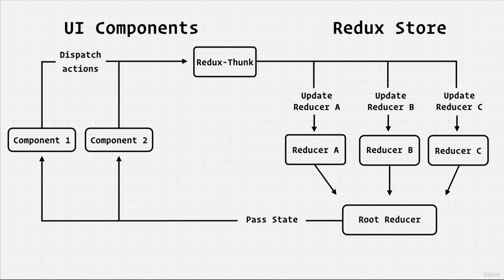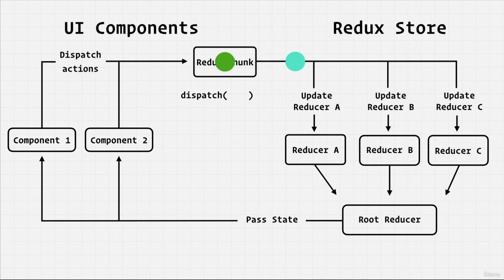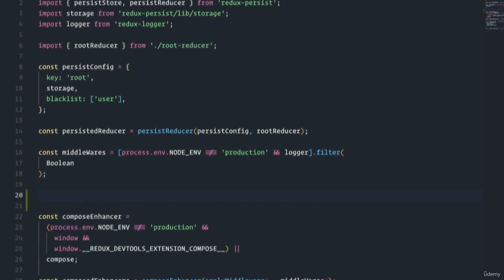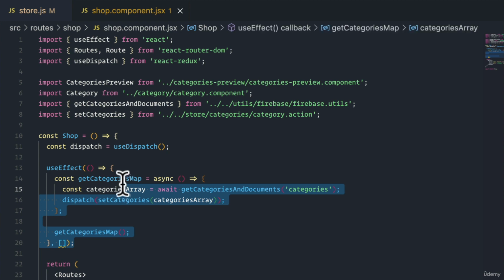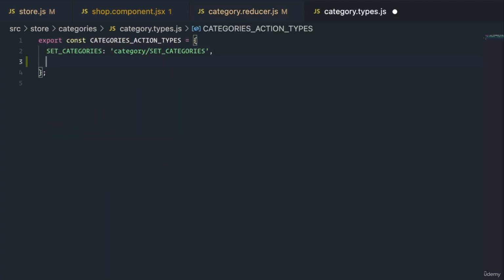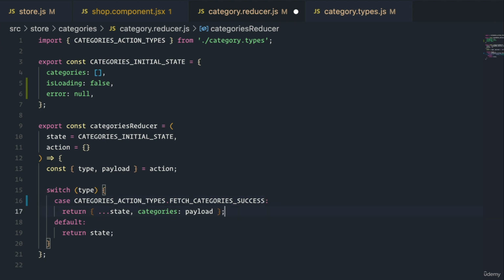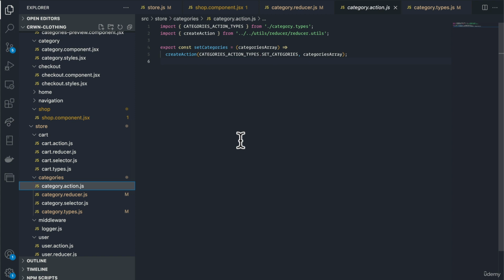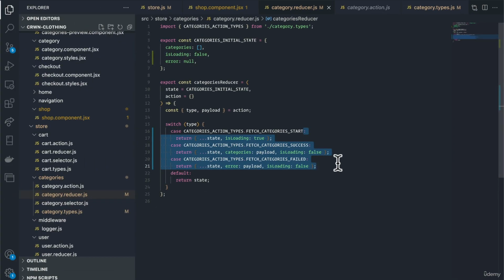16 Asynchronous Redux_ Redux-Thunk - 001 Asynchronous Redux Redux Thunk